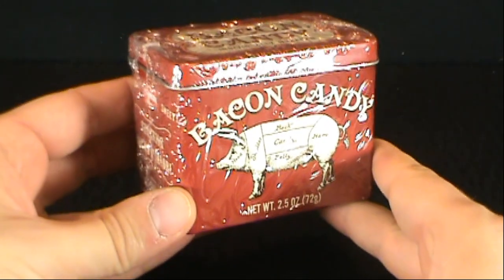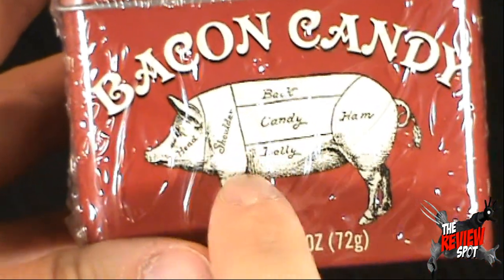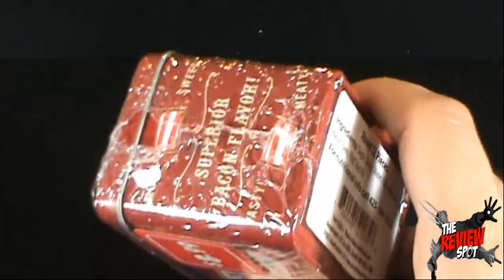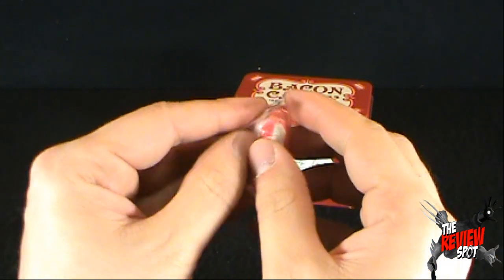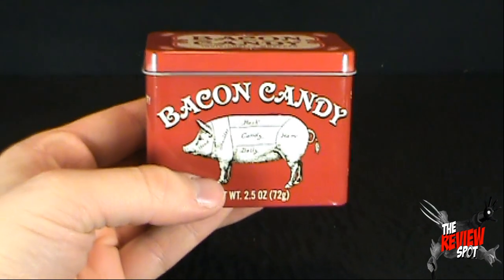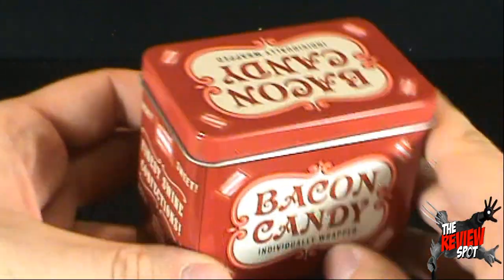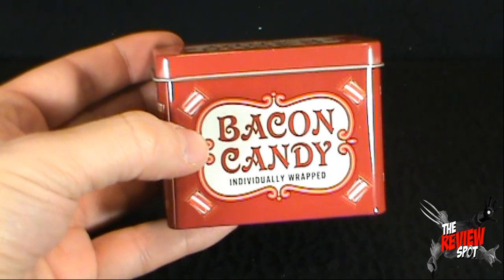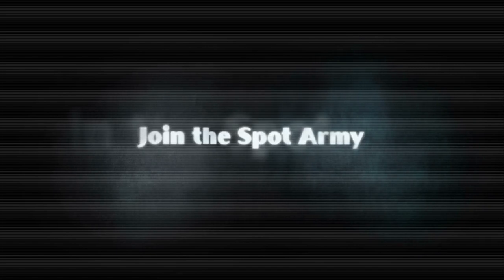Random Spot - Accoutrements Bacon Candy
On today's Spot, we'll be having a look at the Accoutrements Bacon Candy

and